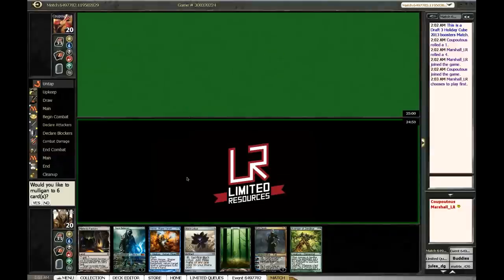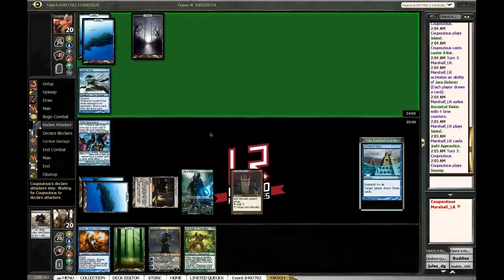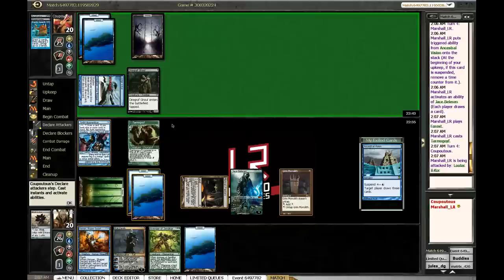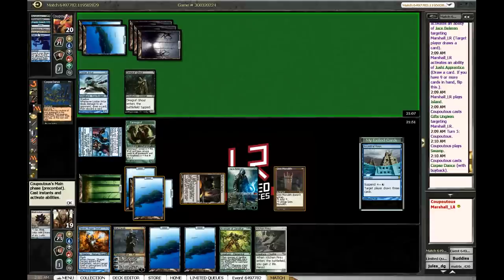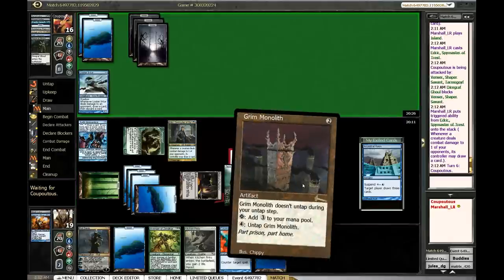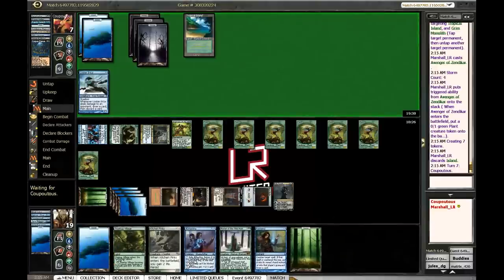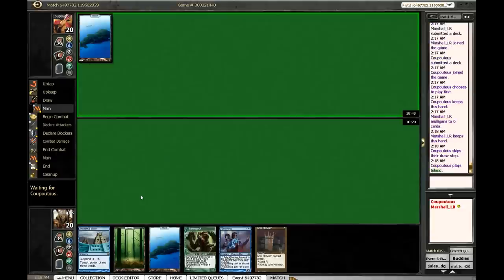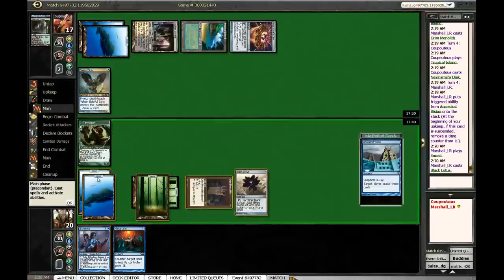Limited Resources - Round 1, Power Cube #2 (Winter 2013-4), 3 Jan. 2014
You can watch these videos without streaming ads on our

If you'd like to watch the rest of the series on Youtube, you can find the playlist

Marshall Sutcliffe is a Magic and poker player who hosts the Limited Resources podcast, which you can find and writes for DailyMTG. He was on the winning Community team at the 2011 Community Cup, and he also works with Wizards of the Coast and GGSLive to provide video coverage of Magic: the Gathering Pro Tours and Grands Prix. You can follow him on Twitter @Marshall_LR.